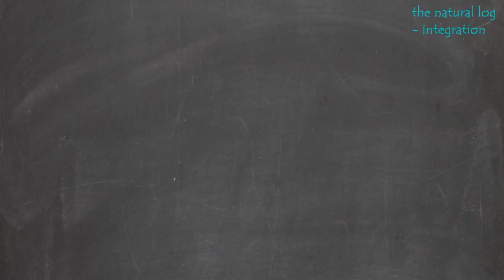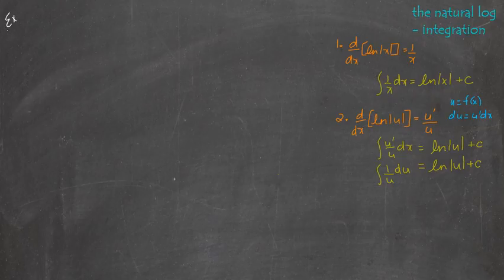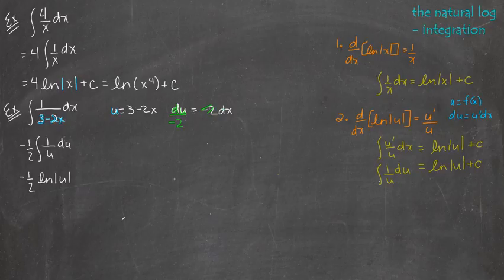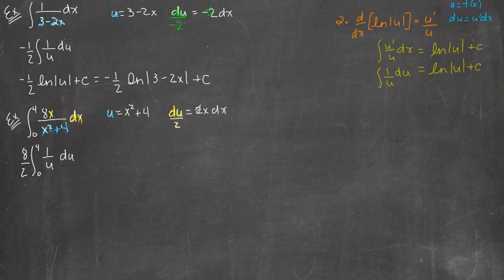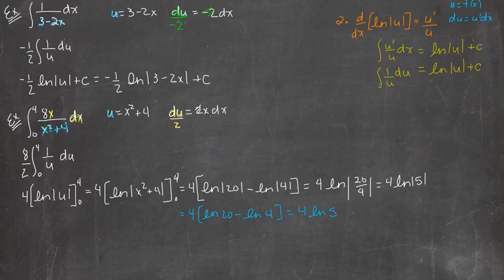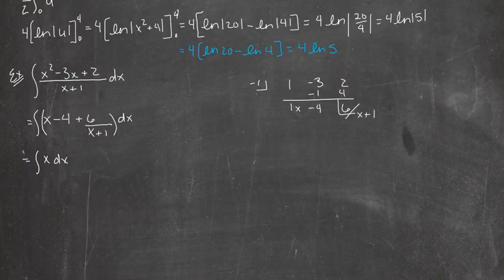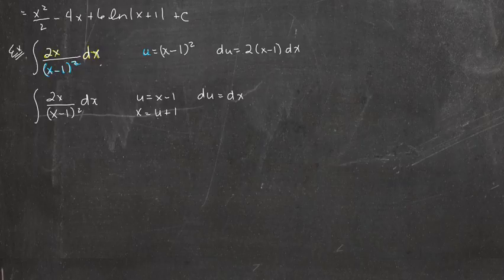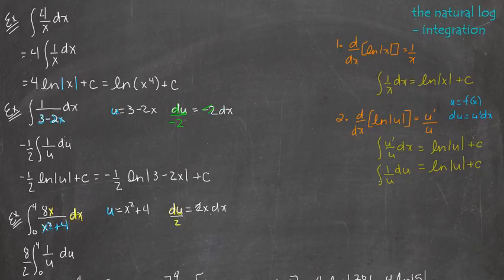Calc - 6.02 (5.2T) the natural log integration